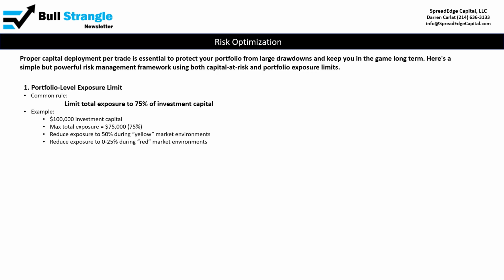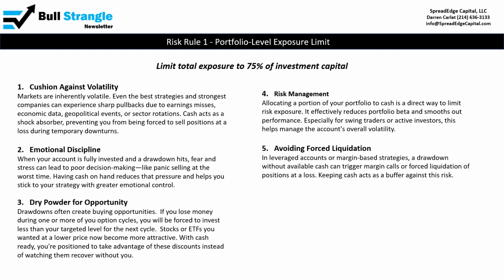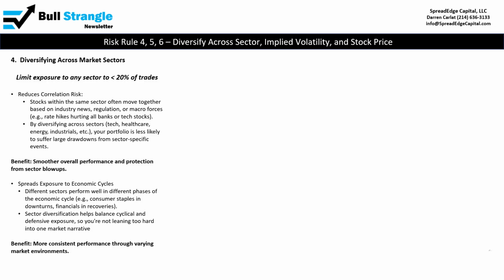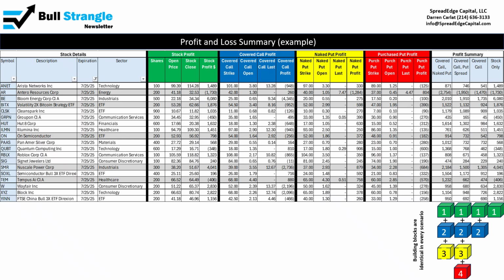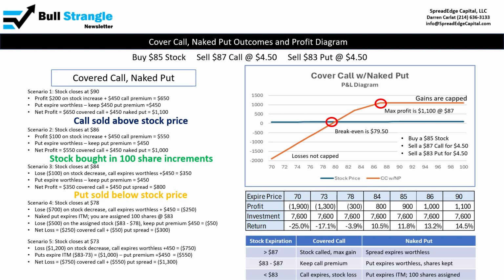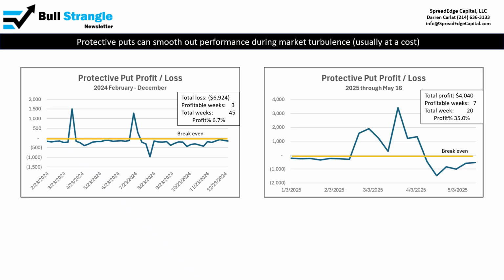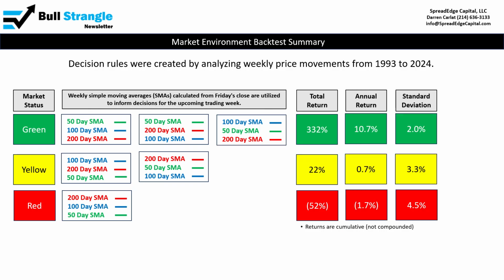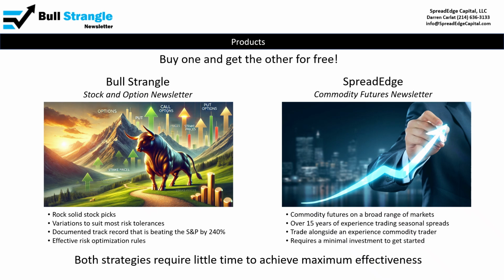Bull Strangle - Video 3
This is the 3rd of 4 videos that describes the Bull Strangle stock and option investment strategy.

Discover a smarter way to invest with our rock-solid stock pick newsletter, built on a proven strategy that has consistently outperformed the S&P 500. Whether you’re conservative, growth-oriented, or somewhere in between, our strategy includes tailored variations to suit nearly every risk tolerance. Grounded in rigorous risk optimization principles, our approach prioritizes capital preservation while maximizing long-term returns—so you can grow your wealth without unnecessary exposure.

Designed for busy professionals and serious investors alike, it takes just minutes a week to follow—no day trading, no guesswork, just steady, market-beating results. Join thousands who rely on our disciplined, data-driven method to invest with confidence and clarity.

The strategy involves these benefits:
• Trades have a documented 76% profit rate
• Returns are 2.4% times the benchmark S&P 500
• Strategy variations to fit most risk tolerance profiles
• Place all trades on Monday and forget about it

The core elements of the strategy:
• Rock solid stock picks
• Buying stock in 100 share increments
• Selling option to benefit from time decay
• Leveraging a weekly option expiration cycle

The Bull Strangle Newsletter, published every weekend, provides all you need to trade this strategy. Each issue includes about 20 watch list candidates with option strikes, prices, and detailed trade accounting.